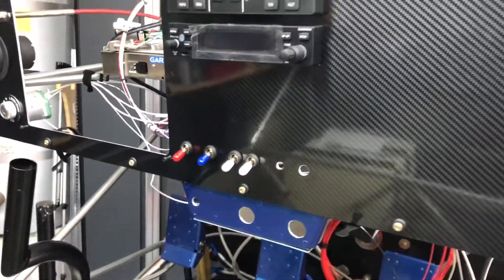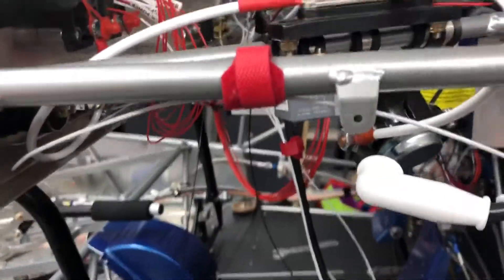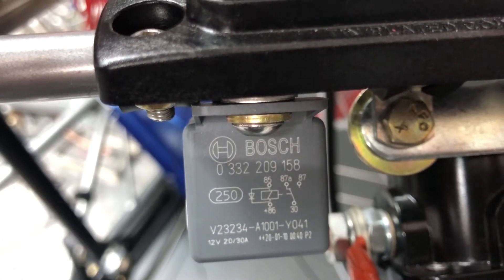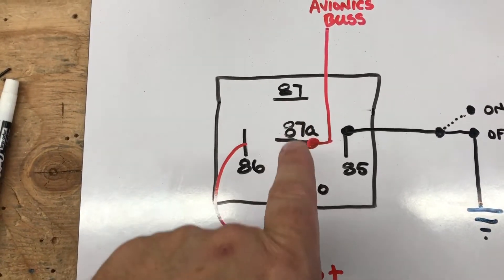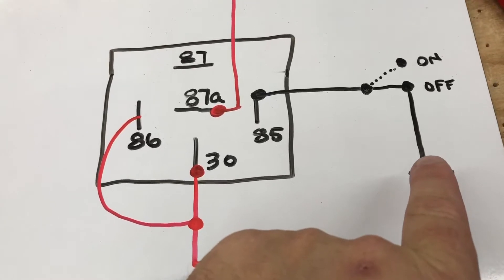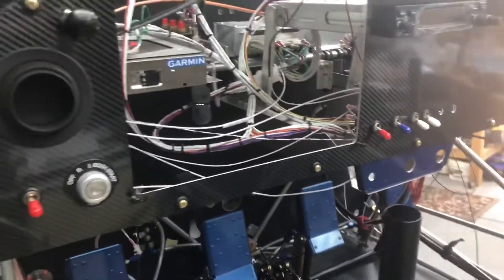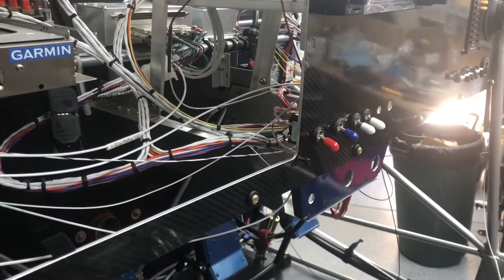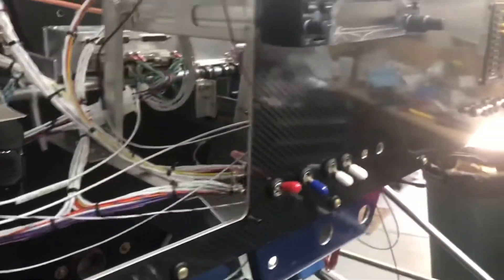Avionics Switch Using a Relay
Turn off a relay to turn on your Avionics? Yes, I try to explain how to wire a relay for my Avionics buss.